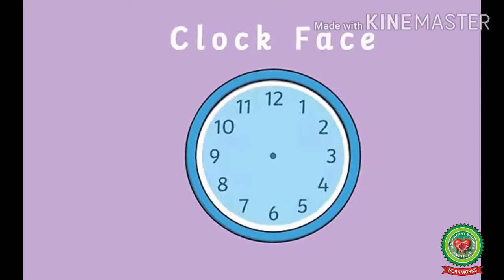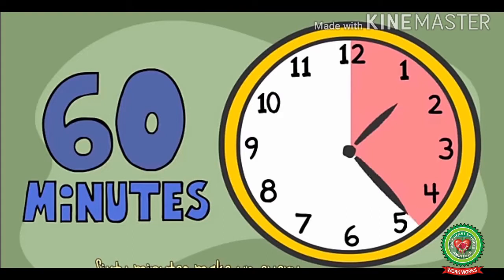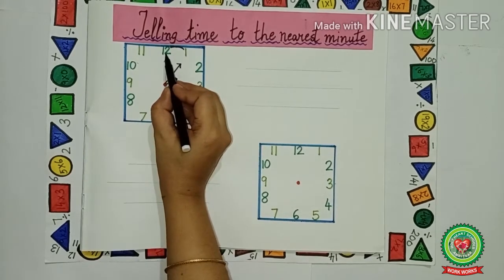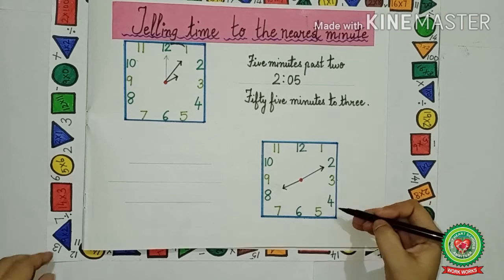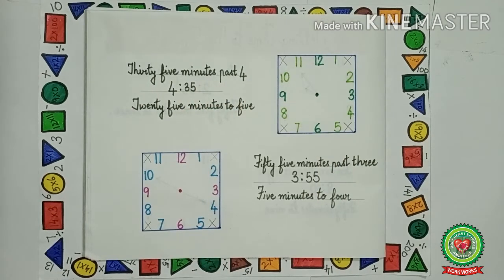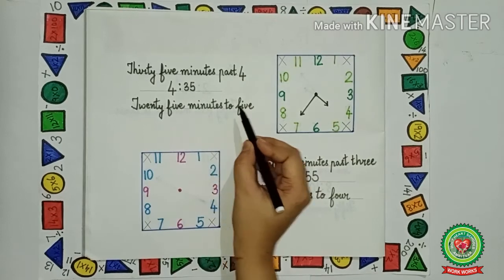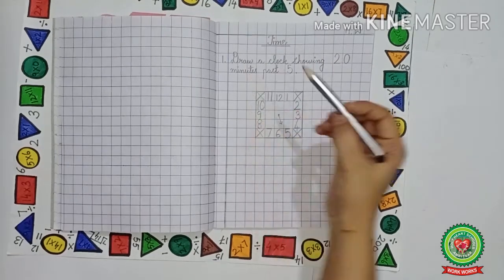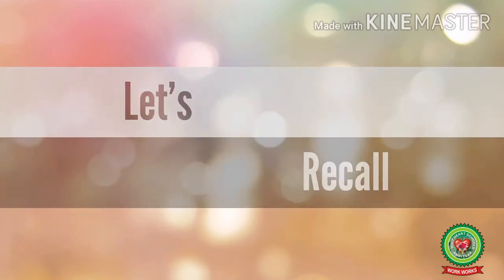Telling time to the nearest 5 mins Class 3 Maths Holy Heart Schools 1 July 2020